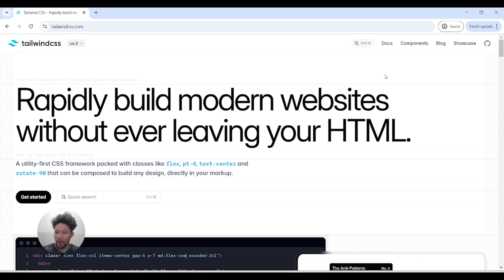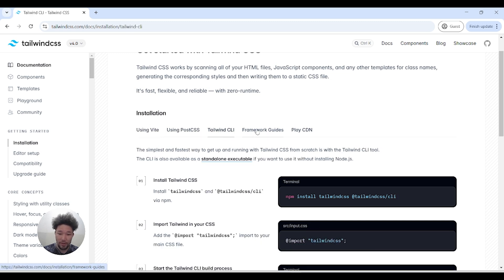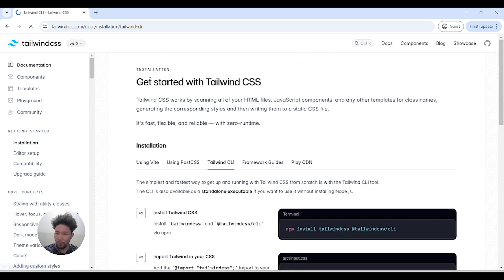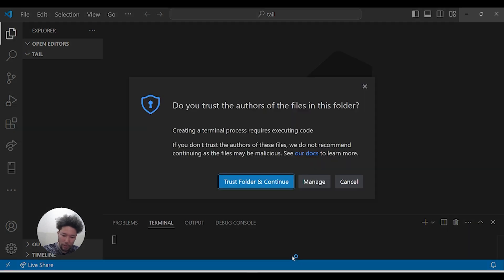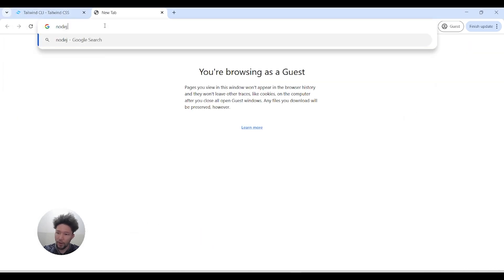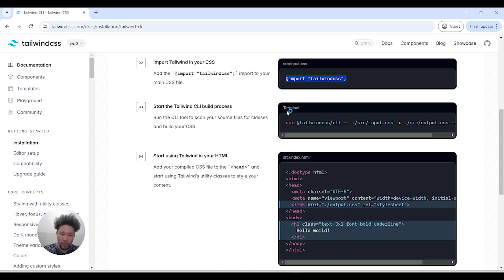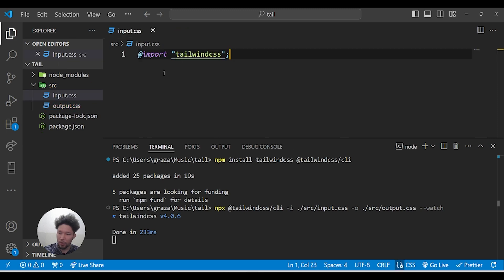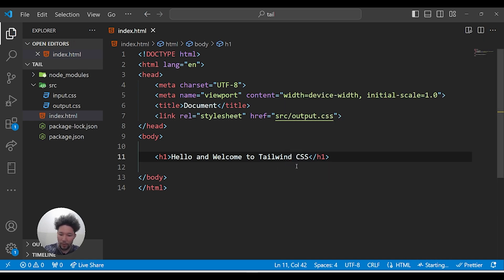How to Install TailwindCSS v4 | Setup Tailwind Offline | Fastest Way to Get Started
In this specific video you'll learn "How to Setup Tailwindcss via npm?". You can find description and other video below:

Welcome to Tailwind CSS v3.0.13 Crash Course. Trying to cover all basic to advanced topics in a CSS framework. You'll learn about different topics in tailwindcss including:
• Text/border/background colors
• Font size/family/weight
• Alignment
• Padding/margin/negative margin
• Flexbox
• Positioning
• Lists
• z-index
• Opacity
• Screen reader visibility
• Placeholder color
• first-child, last-child, nth-child
• CSS Grid
• Transition
• Transform
• Spacing / Divide
• Focus ring
• Text clamping